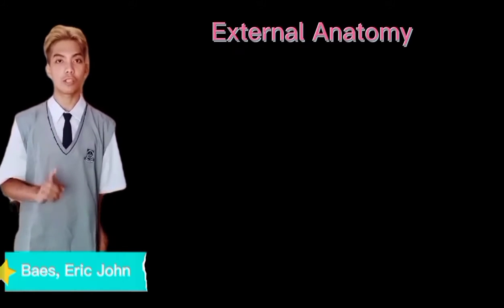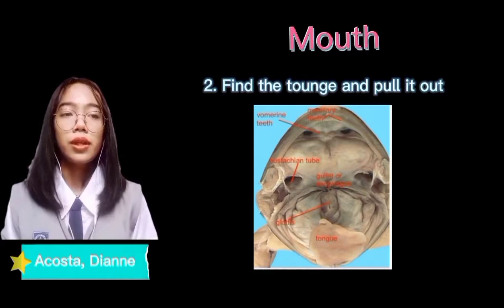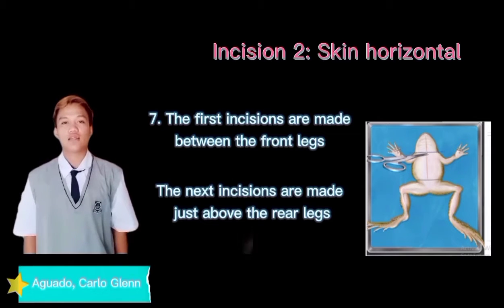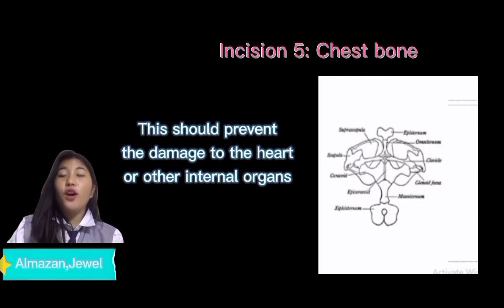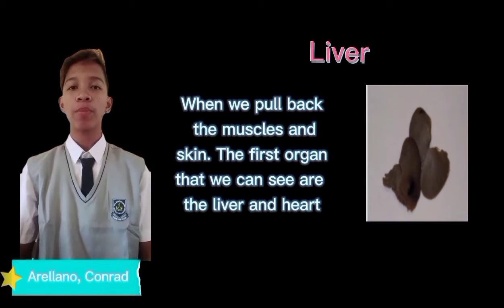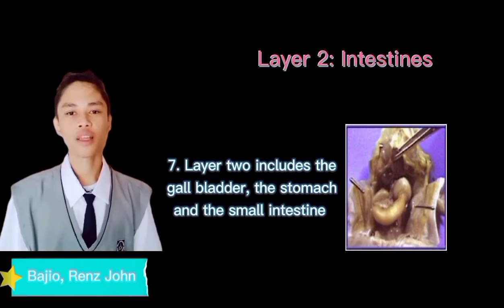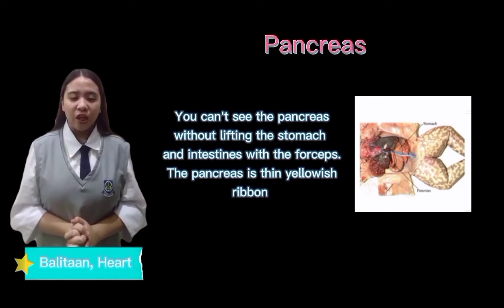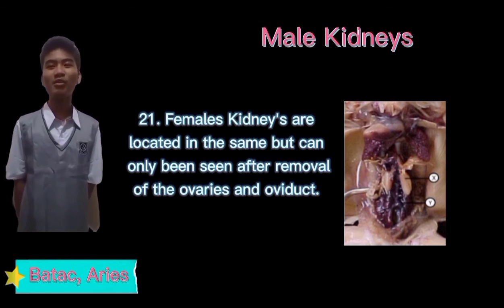FROG DISSECTION 🐸| STEM 11.C